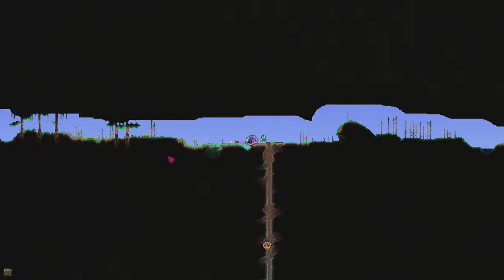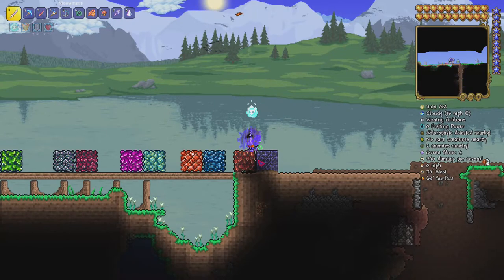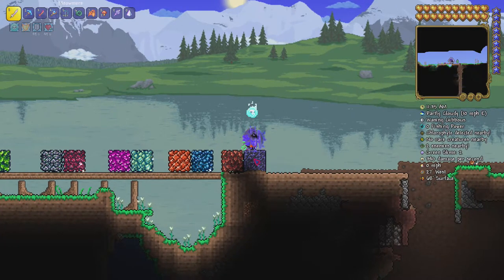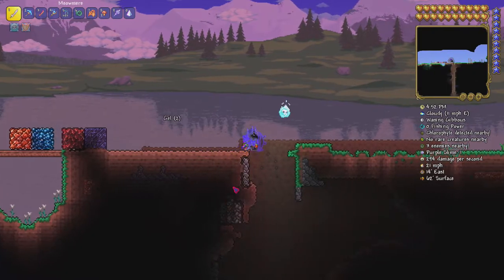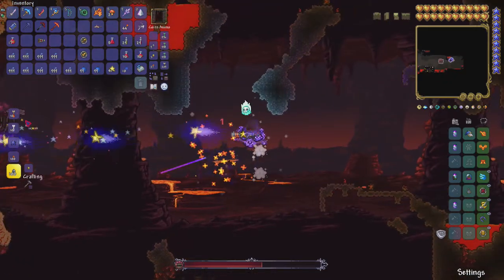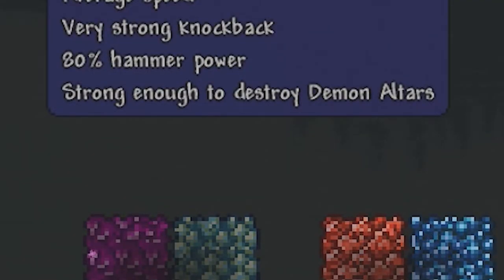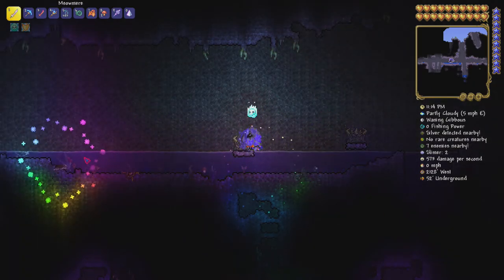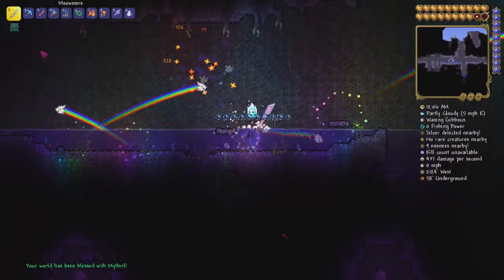How To Get Into Hardmode In Terraria! - Complete Terraria Hardmode Guide!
Just an update guide on Terraria and how to get into hardmode for 1.4!

Will end up being the last guide on Terraria ever probably!